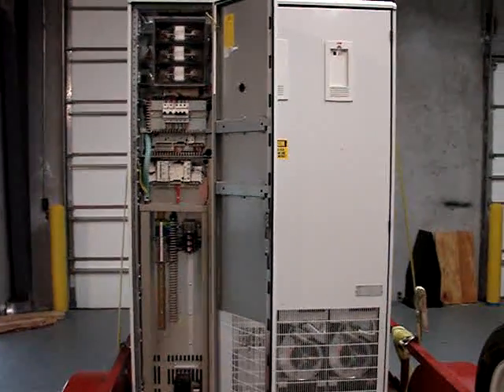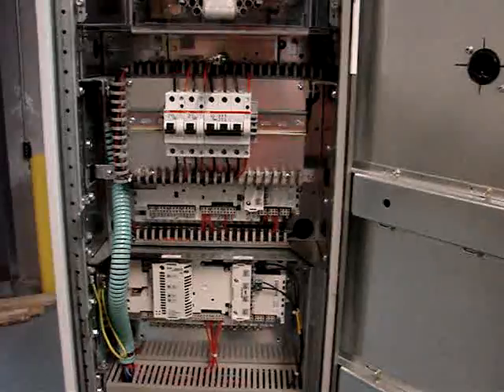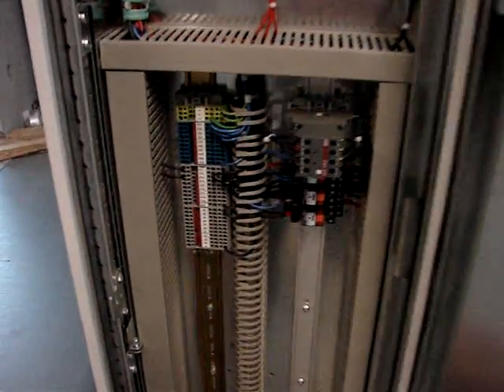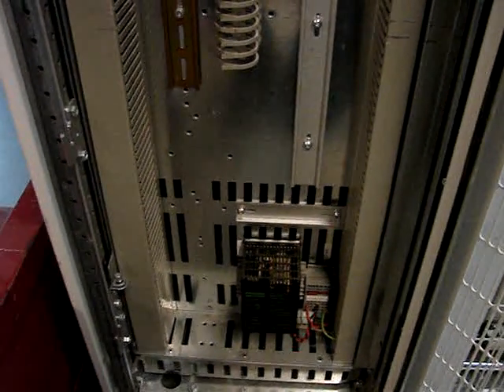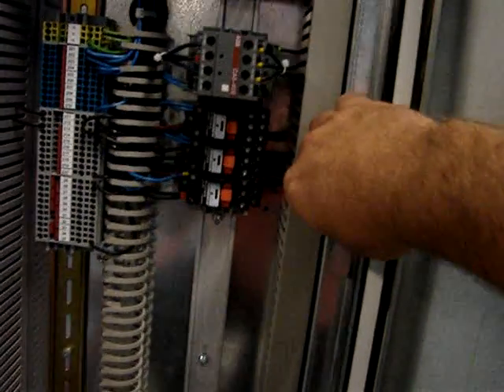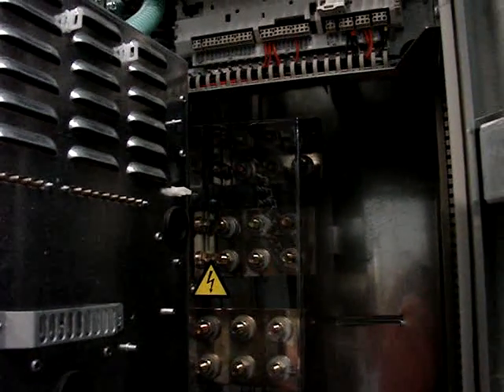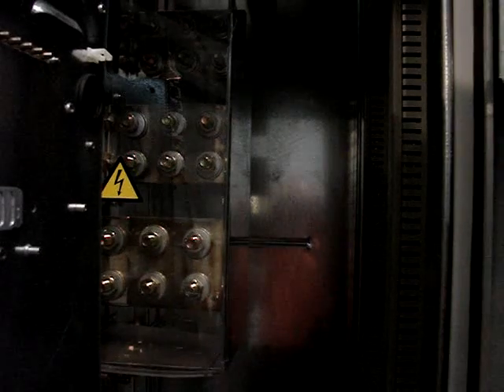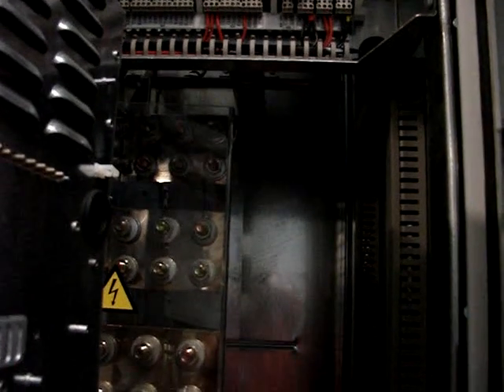ABB ACS800 550HP ULH Drive Internal Overview 2 of 7.MPG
ABB ACS800 550HP ULH Drive Internal Overview